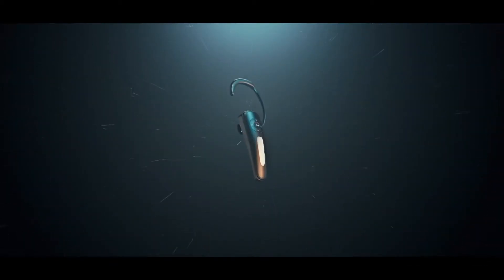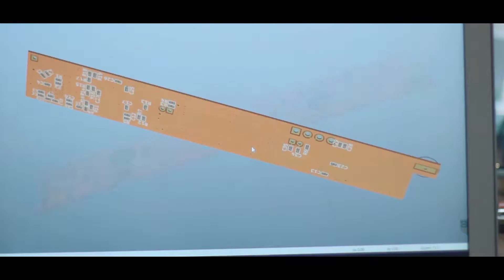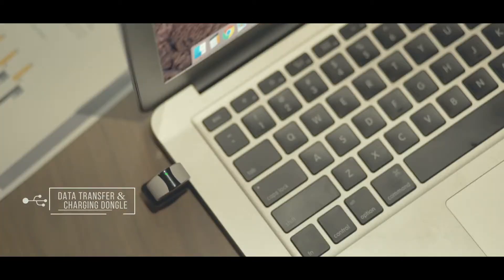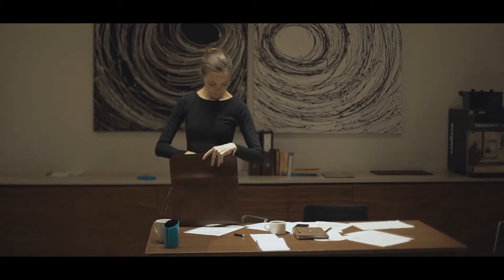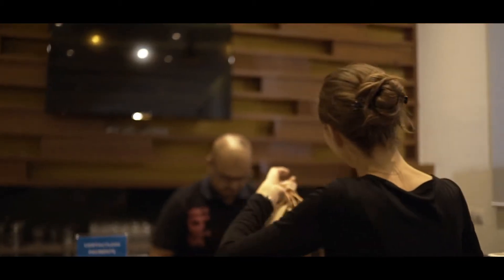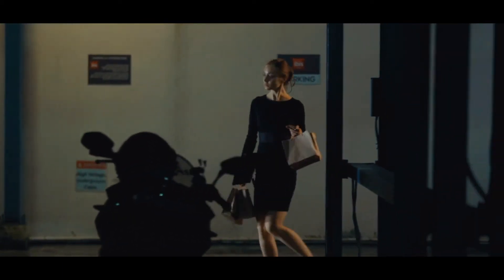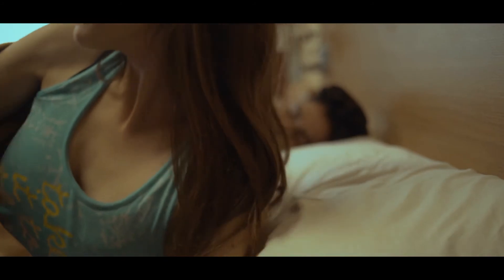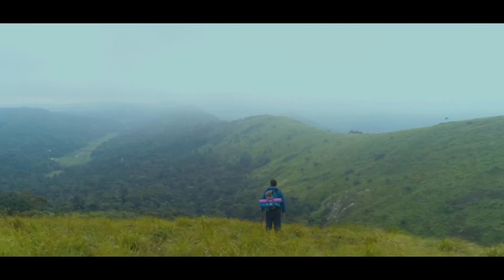Xenxo Ring Campaign Video | Kickstarter & Indiegogo Launch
We are thrilled to share this campaign video we created for Xenxo Ring, an innovative tech product by Vigneshar KG! This project was a unique experience for us at Kiwi Ads, blending the worlds of technology and filmmaking.

The Xenxo Ring is a groundbreaking smart ring designed to simplify everyday tasks and enhance personal security. To effectively showcase its capabilities, we immersed ourselves in every technical detail, ensuring the video captured the full potential of this incredible product.

We’re excited to announce that thanks to this campaign, Xenxo Ring was successfully funded on both Kickstarter and Indiegogo! A big shoutout to our amazing team—Arun Krishnan, Minu Ami T A, Adarsh RL, and Omar—for their dedication and hard work.